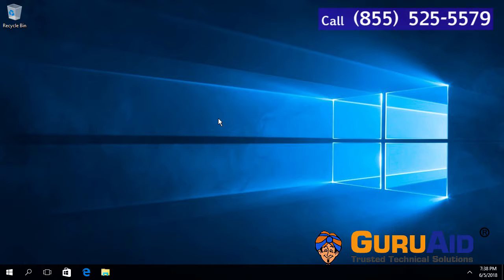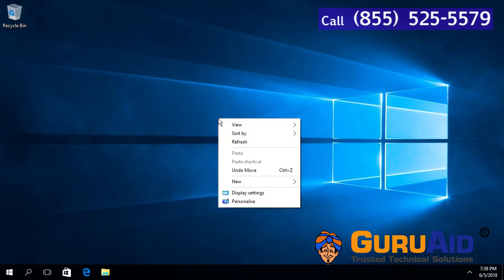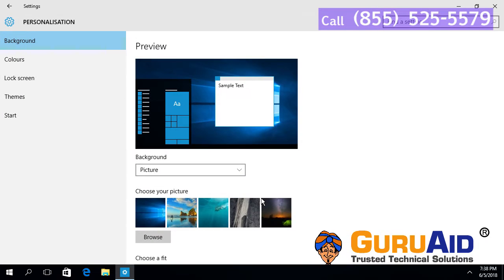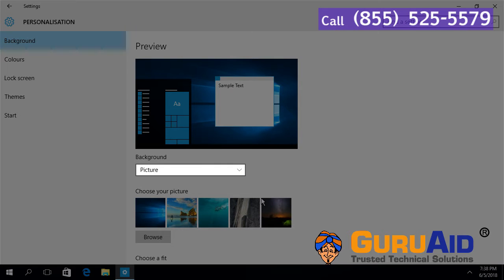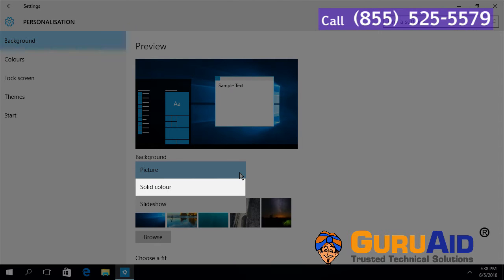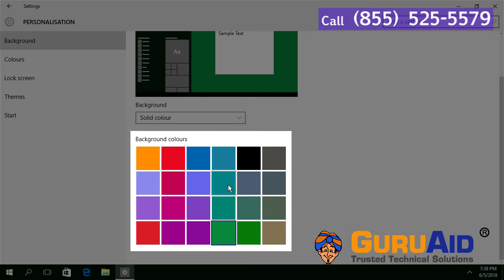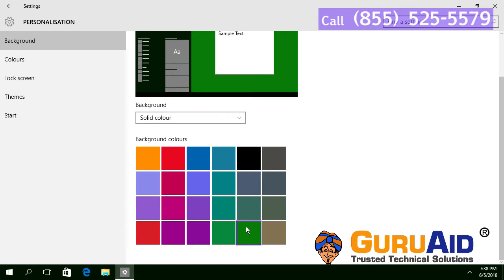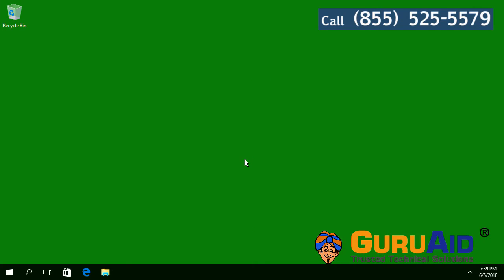How to Set Solid Color as Desktop Background on Windows® 10 - GuruAid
Watch GuruAid’s Tutorial video on How to Set Solid Color as Desktop Background on Windows 10.  It’s very easy to change desktop background. Let’s see how to set solid color as desktop background on windows 10, Right click on the desktop , and choose, Personalise? Click on the dropdown present under, background. Click on solid color. Under background colours, click on your desired colour to select, Close the window.
Now, the desktop background has changed to your selected colour.